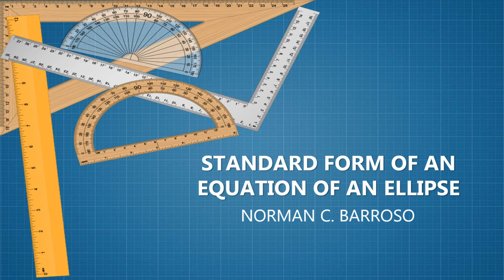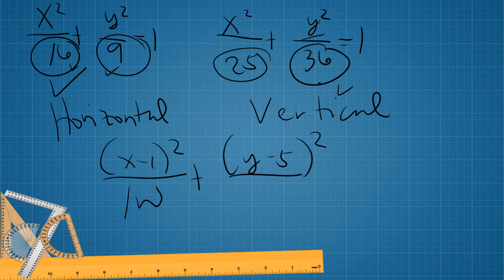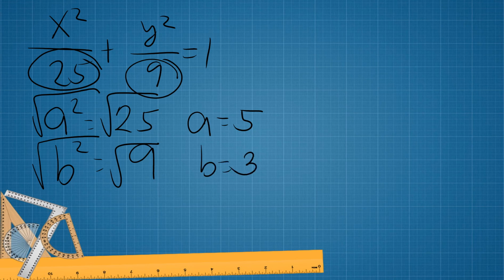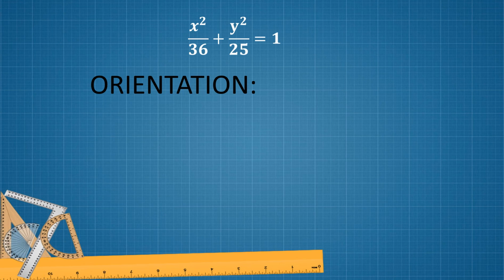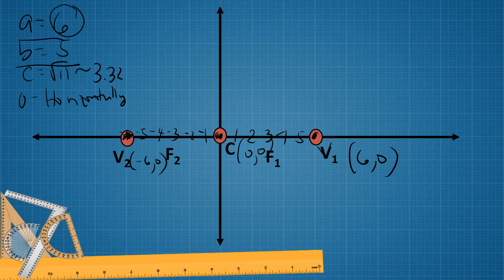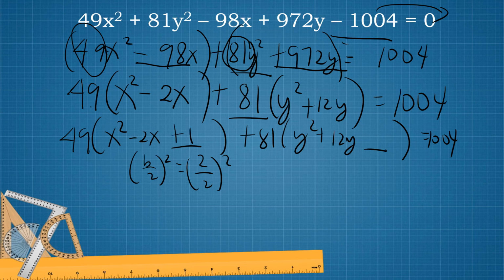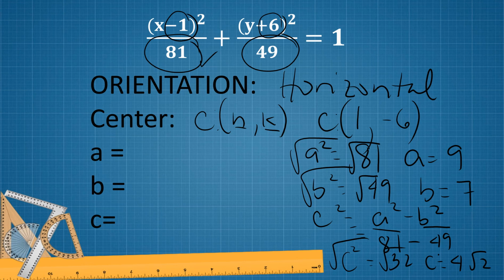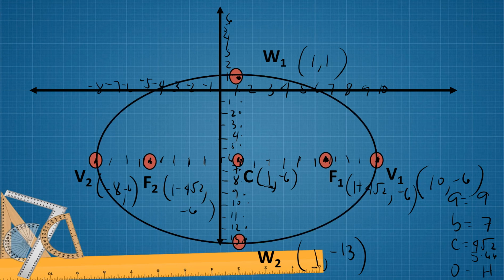PRE-CALCULUS: STANDARD FORM OF AN EQUATION OF AN ELLIPSE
This video will lead viewers in understanding the concept of an ellipse. At the end of this video, viewers will be able to transform general form to standard form of an equation of an ellipse, identify parts of an ellipse and graph an ellipse.